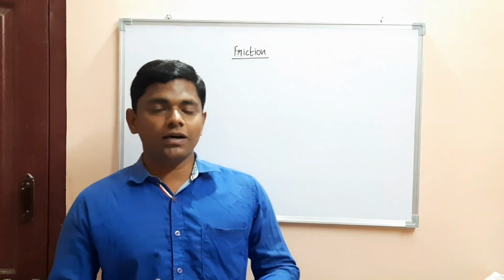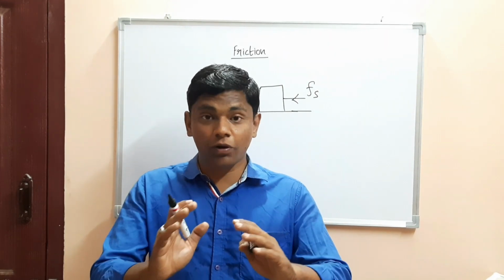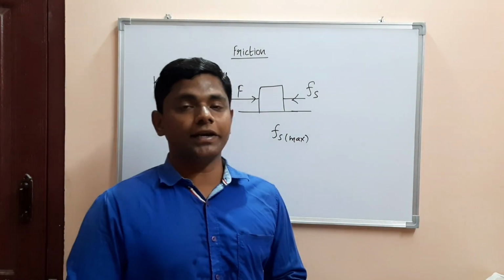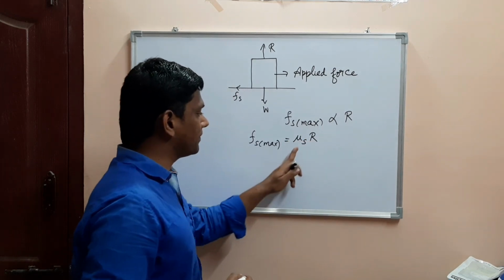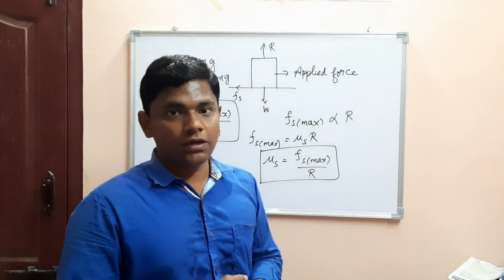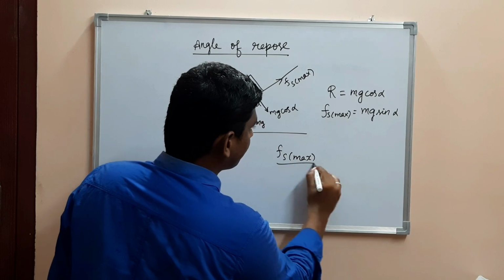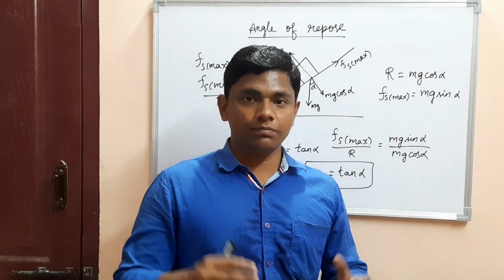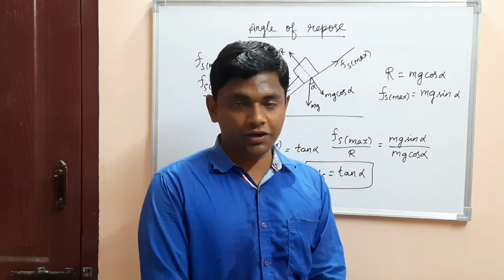Friction- English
What is friction? What is meant by coefficient of friction? What is meant by angle of repose?